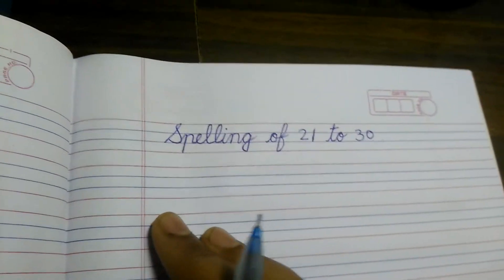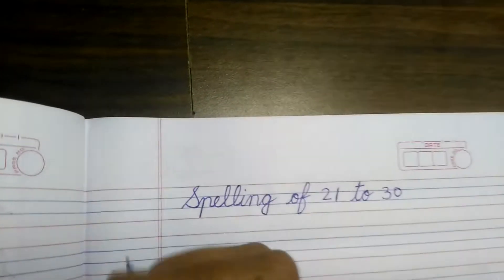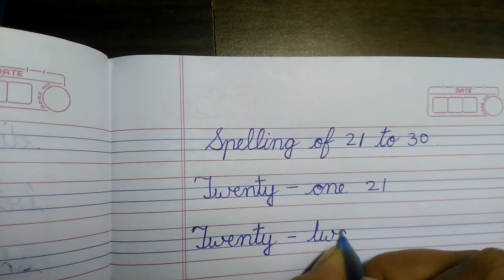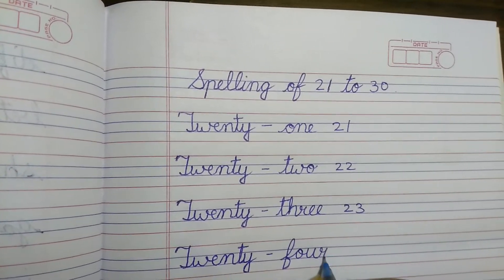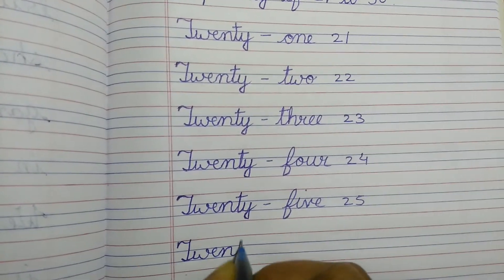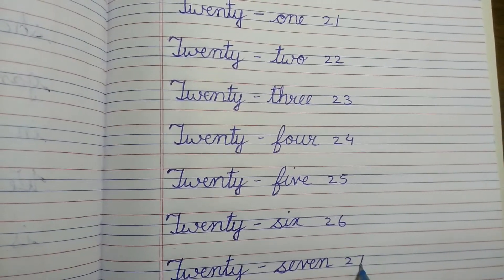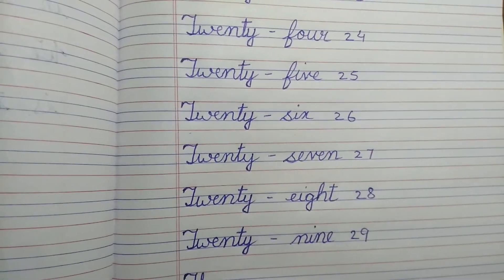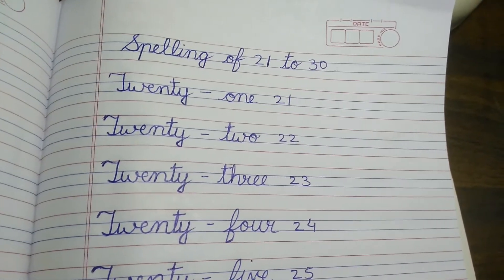21 to 30 spelling in cursive handwriting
How to write 21 to 30  in cursive handwriting

1 to 10

11 to 20 in cursive handwriting

-Number Tracing Book for Preschoolers: Number Tracing Books for Kids Ages 3-5, Number Tracing Workbook, Number Writing Practice Book, Number Tracing Book; Learning the Easy Maths for Kids: Volume 2

-Little Skill Seekers: 1-2-3 Draw (Professional Books)